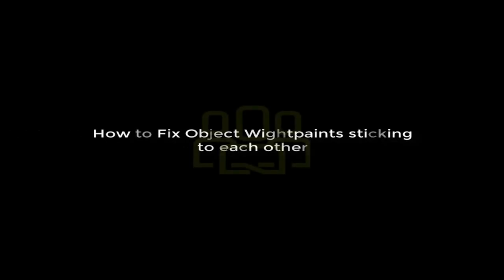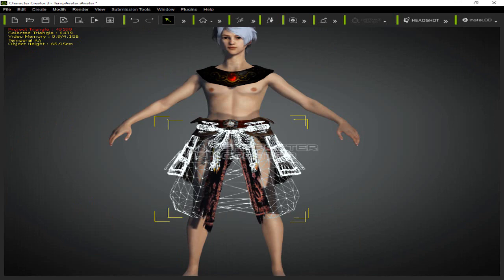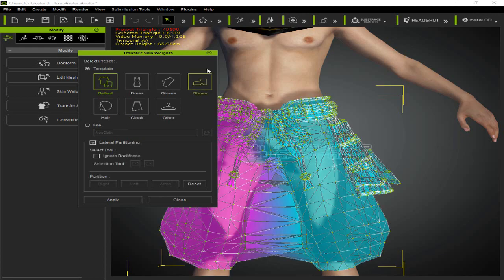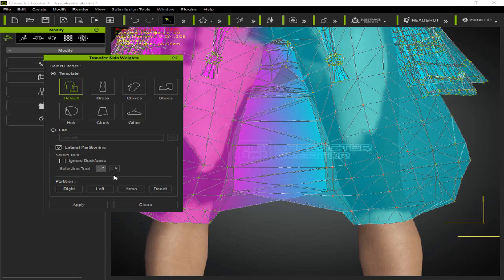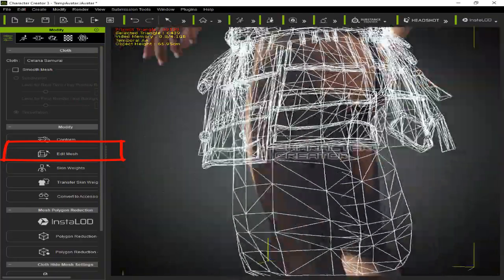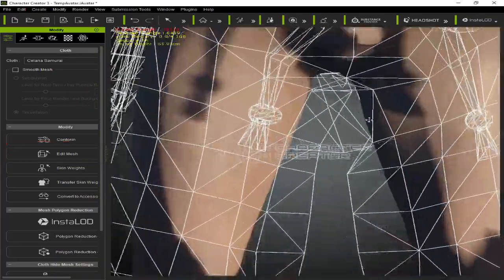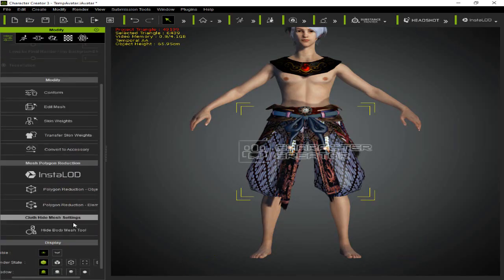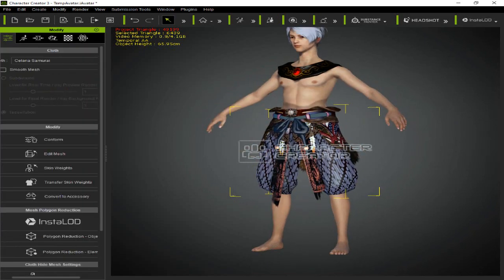CHARACTER CREATOR TUTORIAL - FIX WEIGHTPAINT | Objects sticking to each other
Simple way to Fix Wightpaints Objects sticking to each other And How to use Hide Body Mesh Tool, the easiest way to fix skin pokes through cloth when charcater with Character Creator 3.3.
  How to Use Hide Body Mesh Tool

03:47 Hide Body Mesh Tool fix skin pokes through

Thank you for your visit and support, if there are criticisms and suggestions please leave in the comments column.